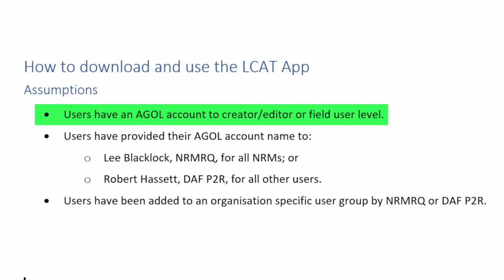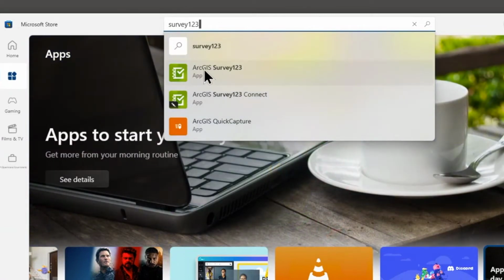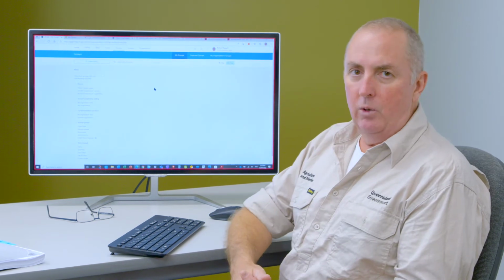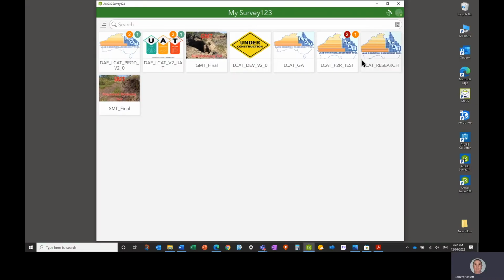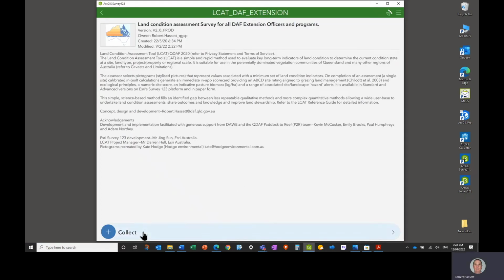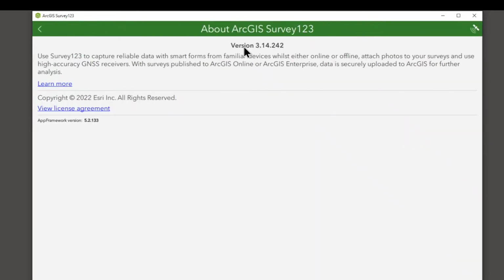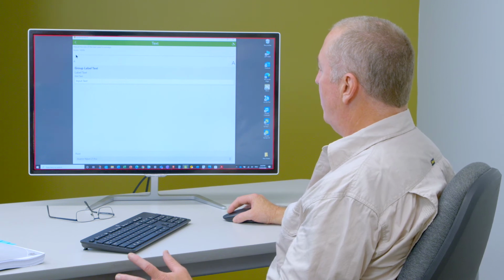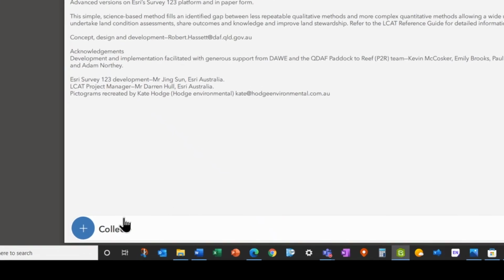How to download and use the LCAT App Update on 01 08 22